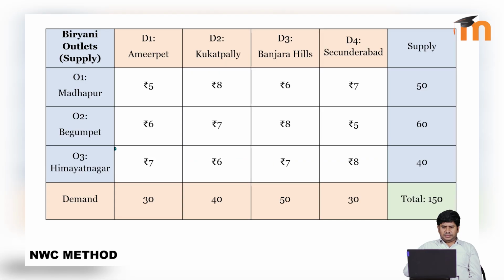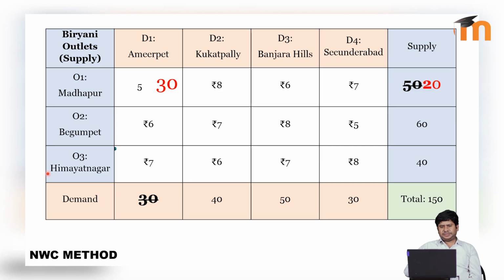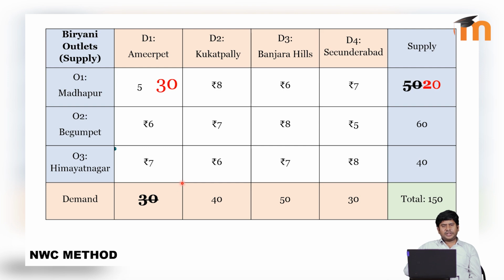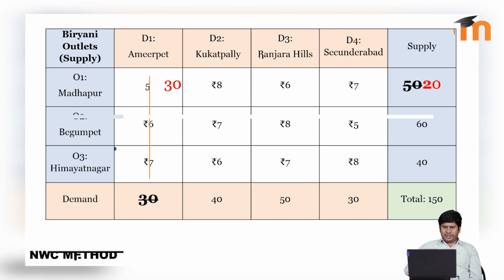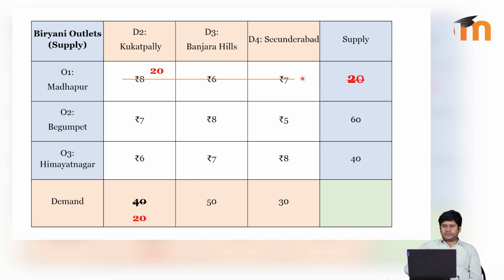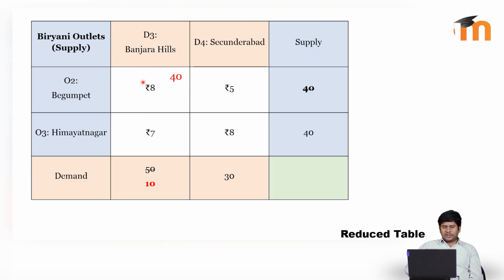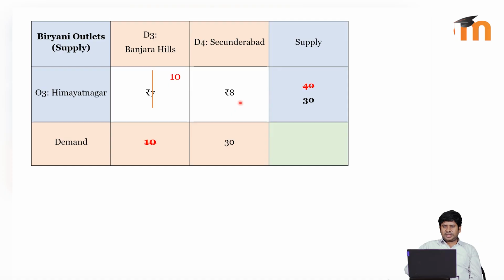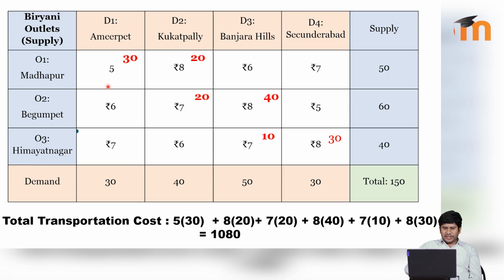TRANSPORTATION PROBLEM SOLUTION USING THE NORTH WEST CORNER RULE (NWC)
A real-life example supports the process of solving the transportation problem with the Northwest Corner (NWC) method.